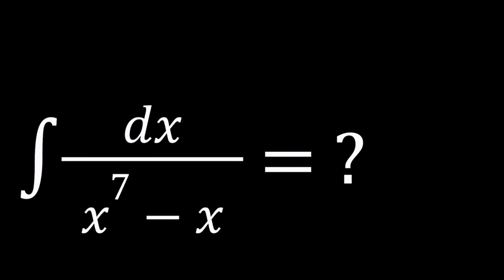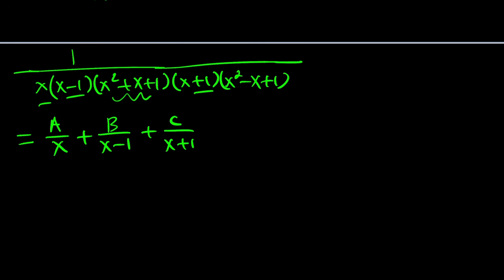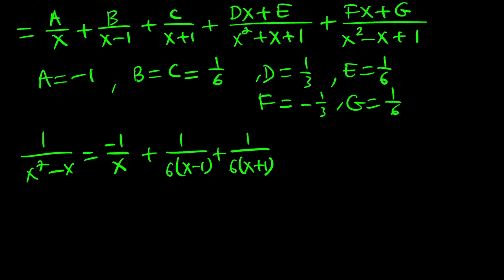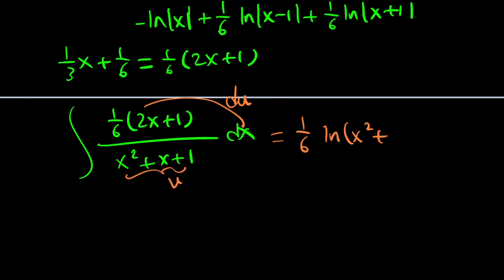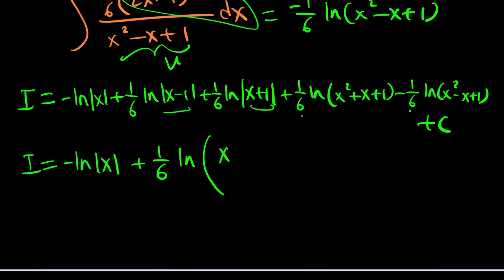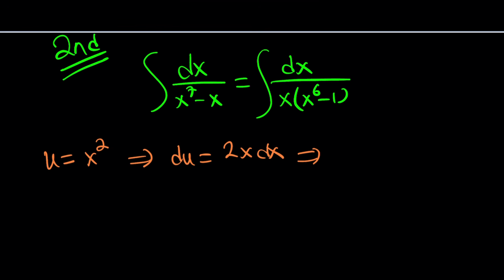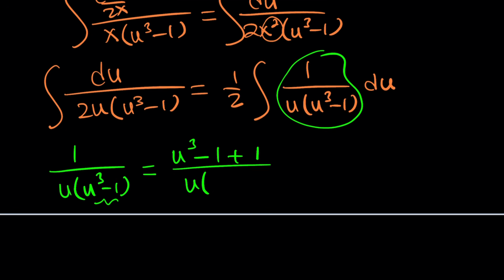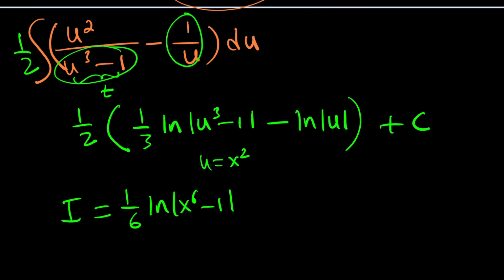A Reciprocallly Septic Integral